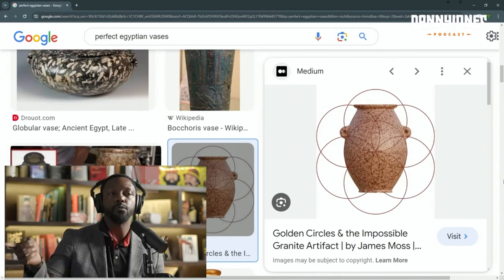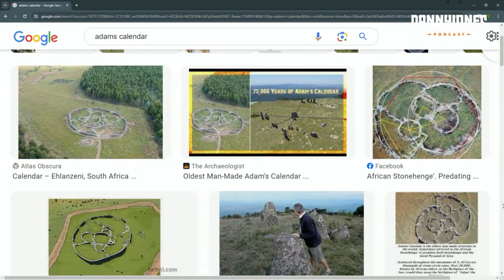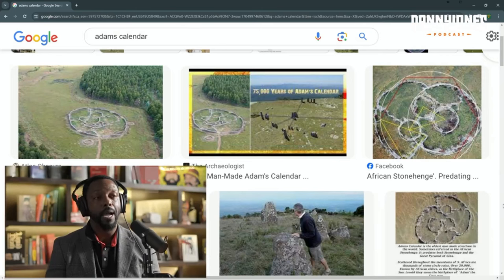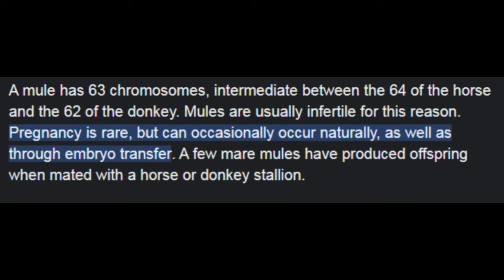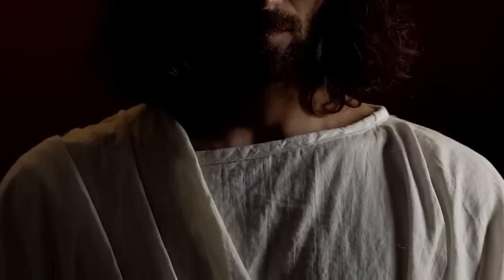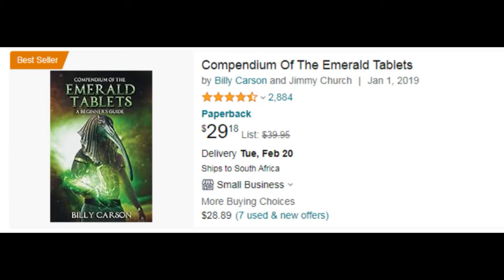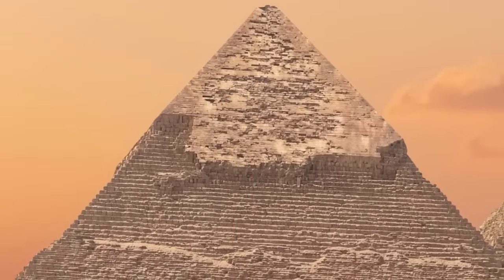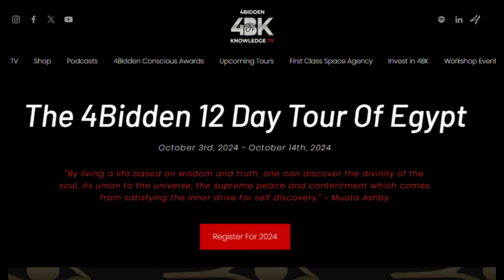He's Unintentionally HILARIOUS │Billy Carson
Don't take this video too seriously, it's all for laughs, Billy Carson is interesting

All clips used in this video are from the Danica Patrick and Danny Jones Podcasts.